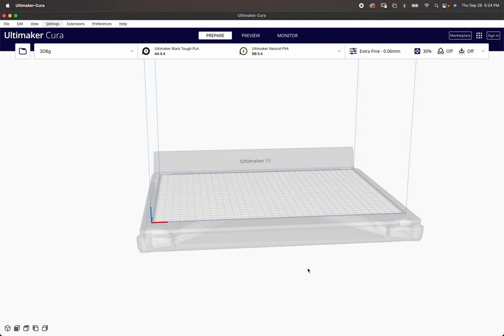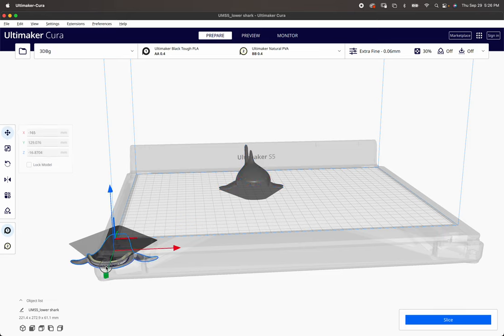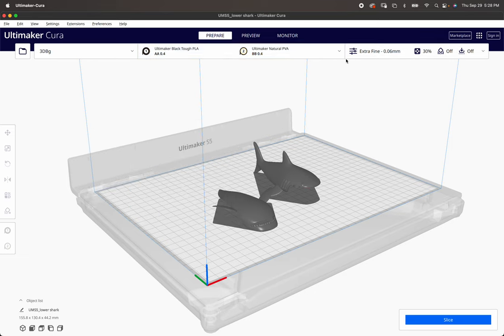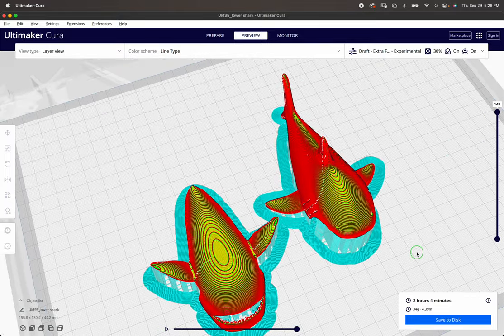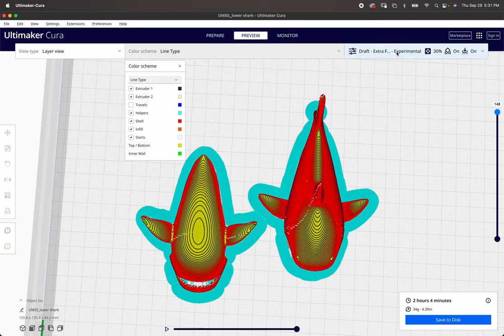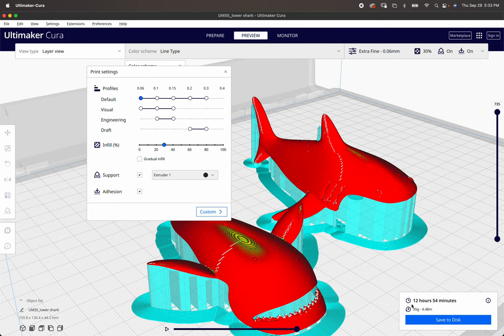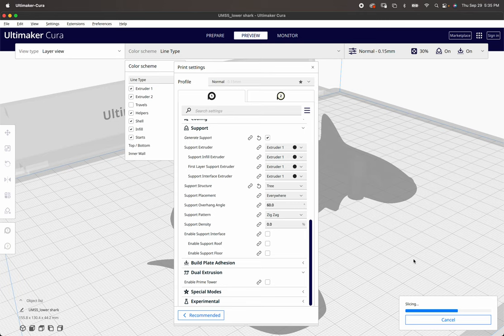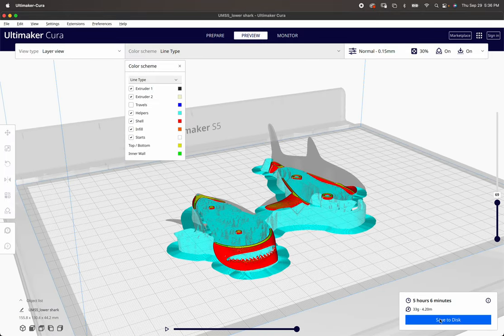Cura slicer tutorial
Brief of tutorial on how to set up your files for 3-D printing, using the Cura slicer